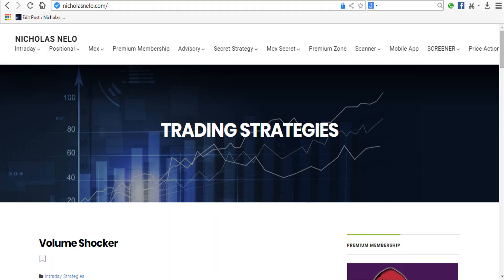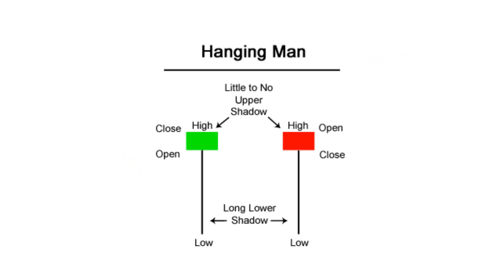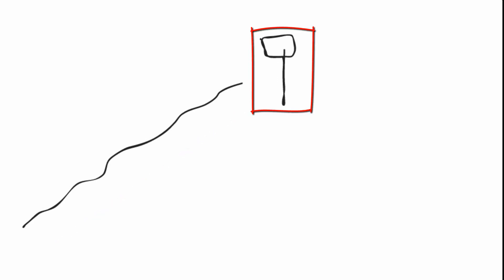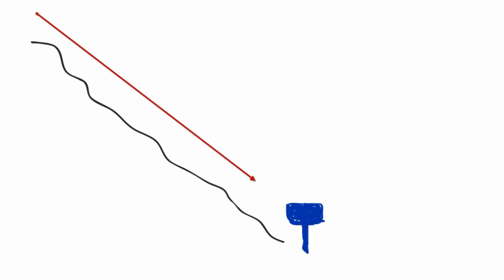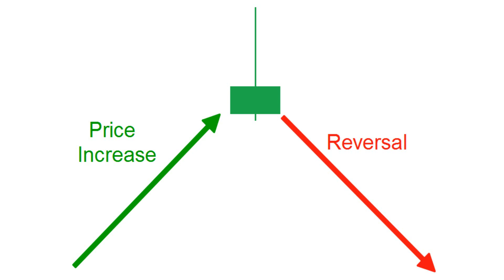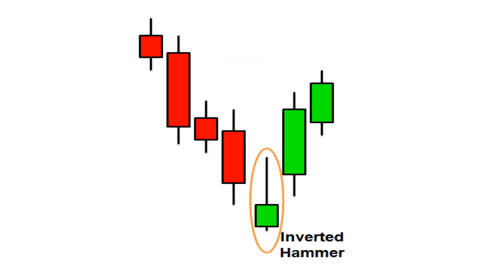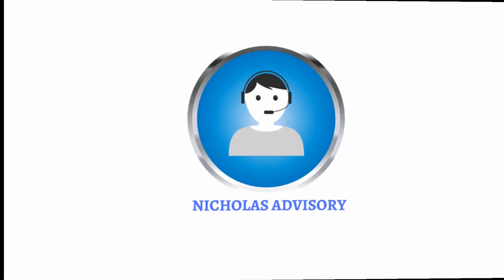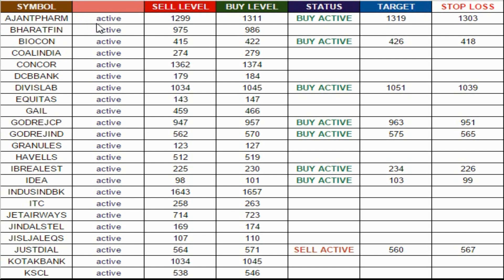Technical analysis For Stock Market : Lesson 2 :-Candle Stick Chart Patterns